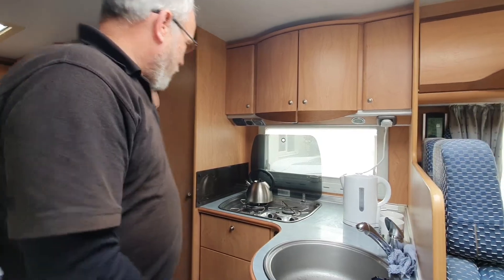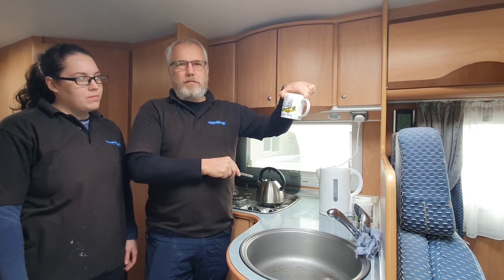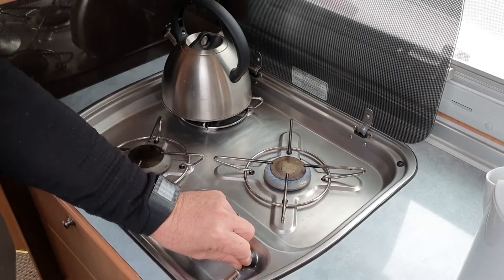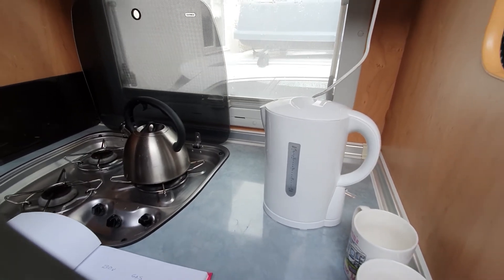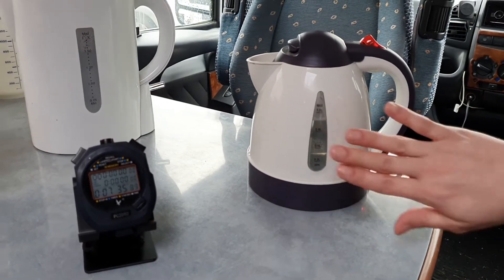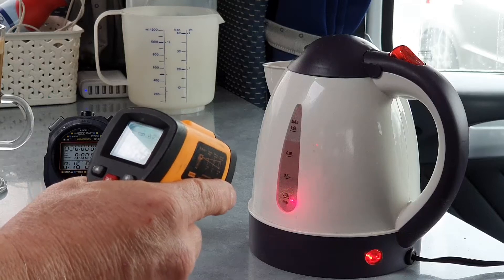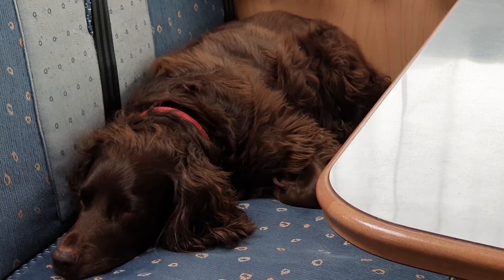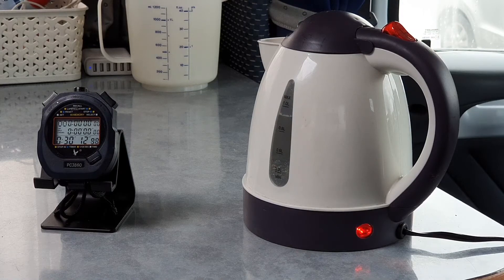How bad does a 12volt kettle suck?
How slow does a 12v kettle boil? is a Gas hob kettle faster? what about a low power mains voltage kettle? how do they compare to a normal mains kettle?  Can you predict the results?